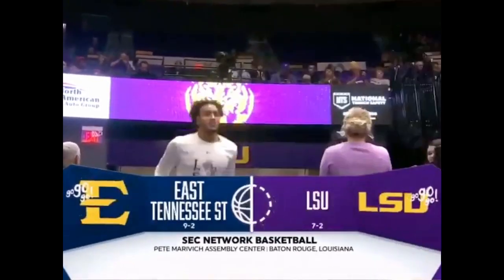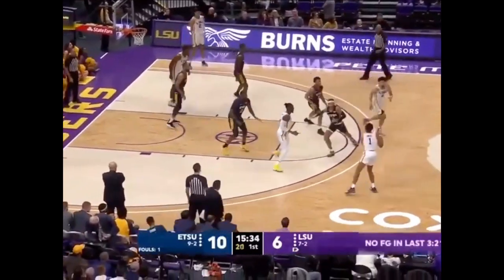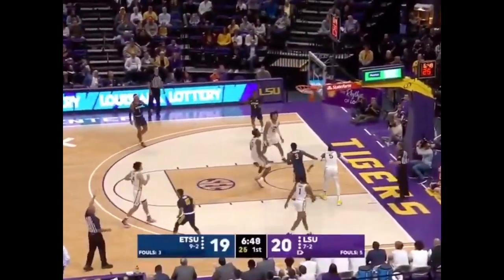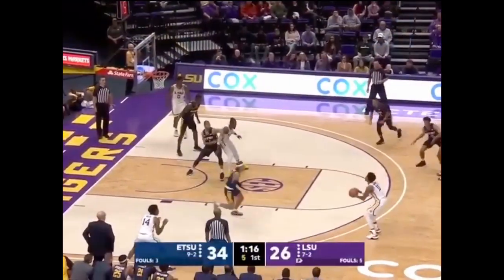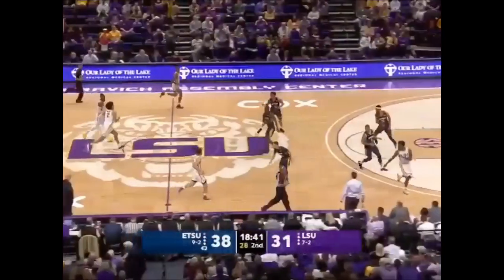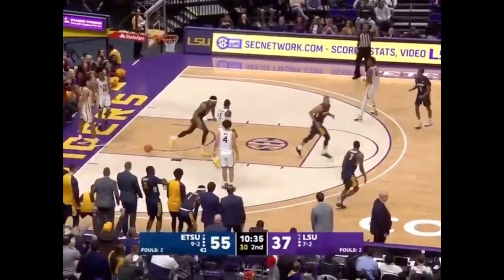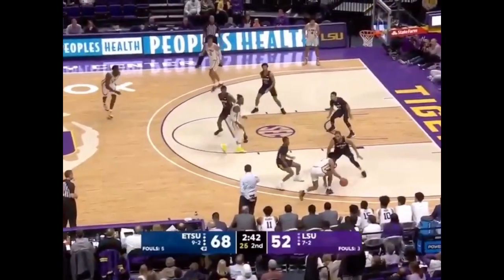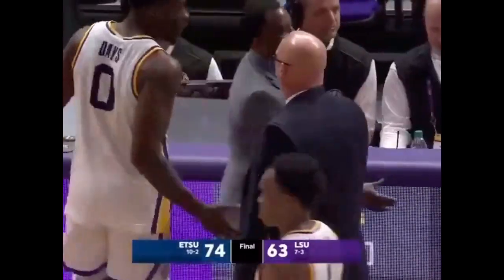ETSU Buccaneers Vs LSU Tigers Men’s Basketball | Highlights | December 18, 2019